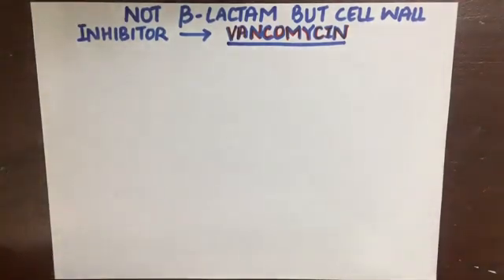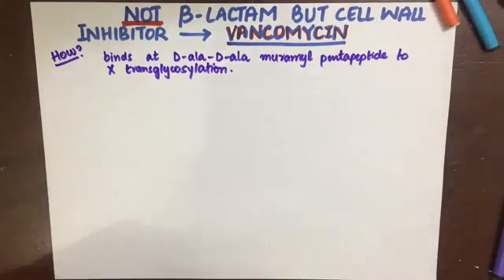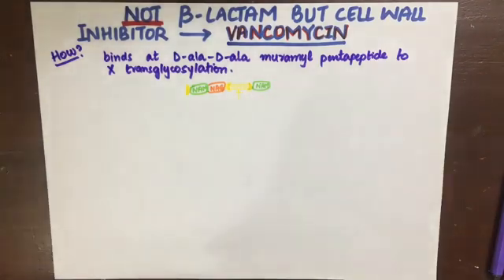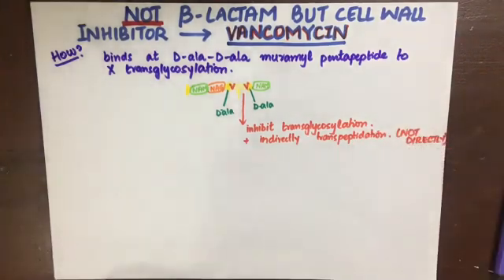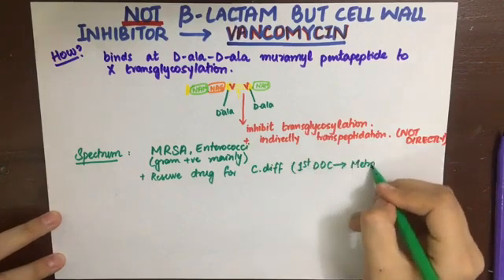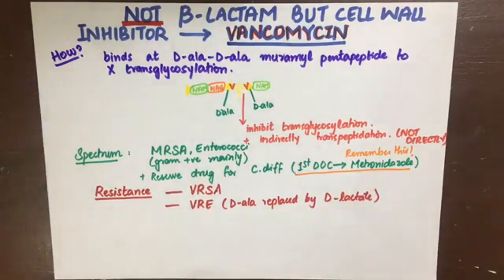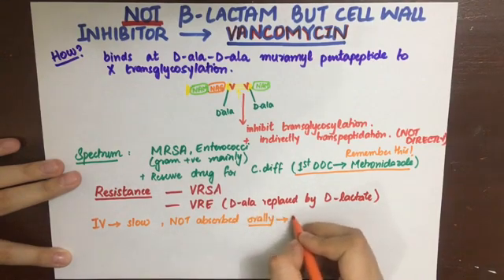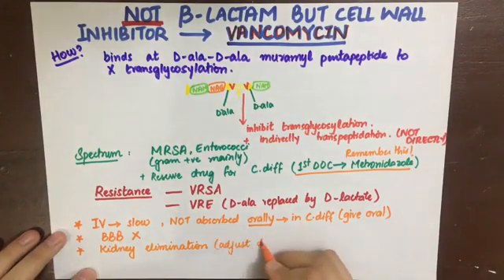cell wall synthesis inhibitor|vancomycin|abibiotics